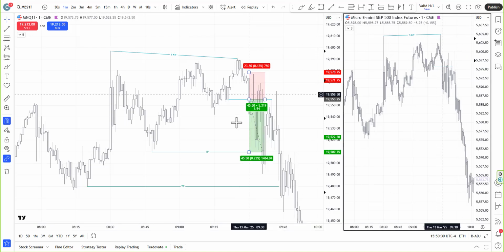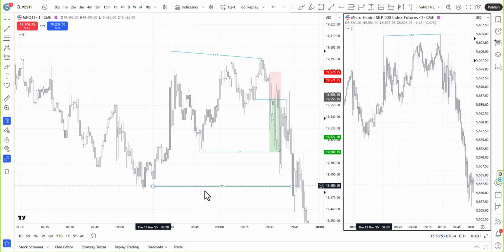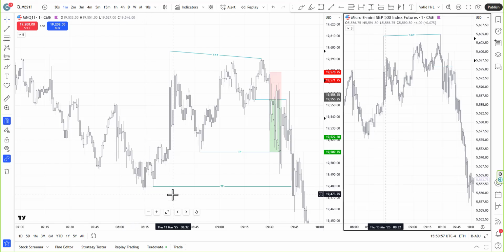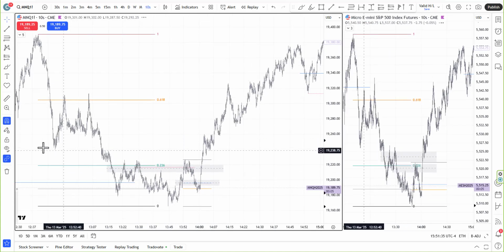MNQ 13/03/25 - $186 win to pass my 2nd Eval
Recap of my MNQ for my eval account